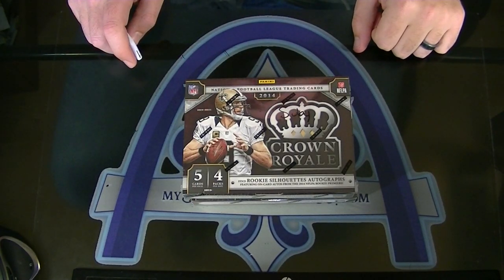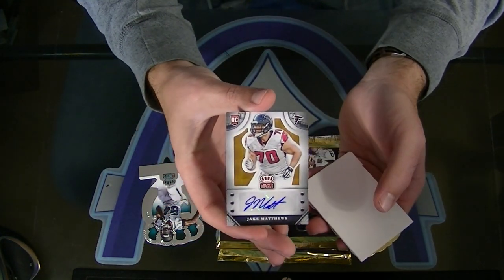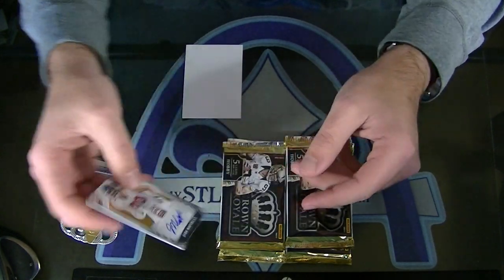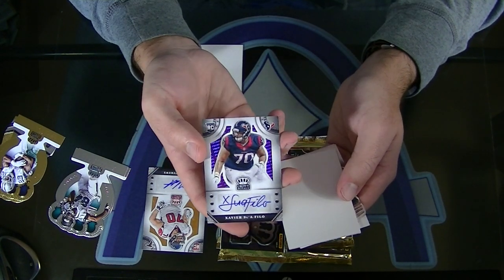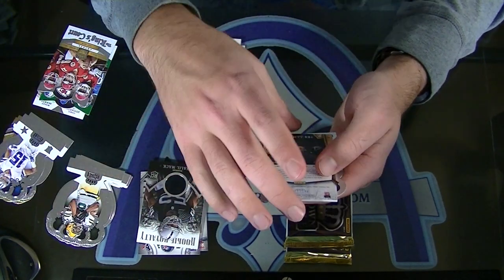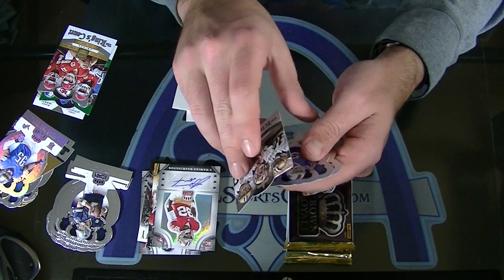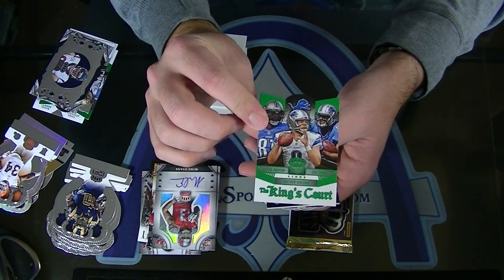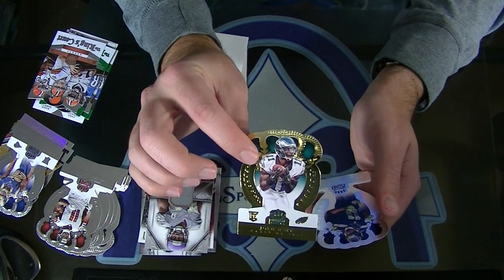2014 Panini Crown Royale Football Personal 2 Box Break for YellowSuby03